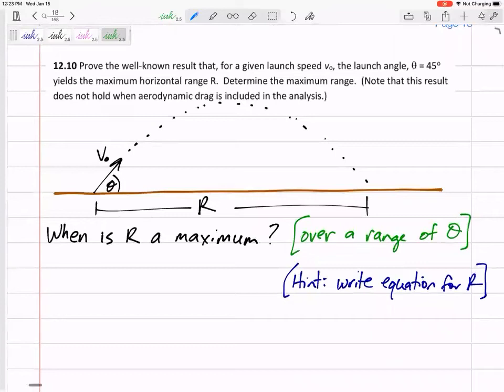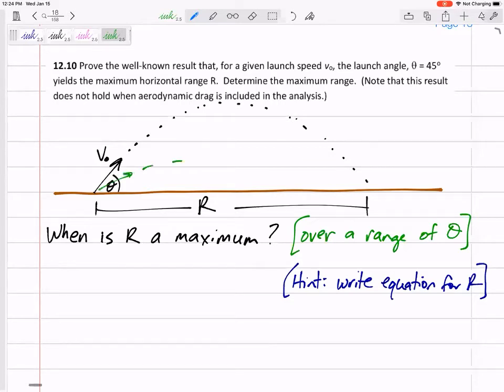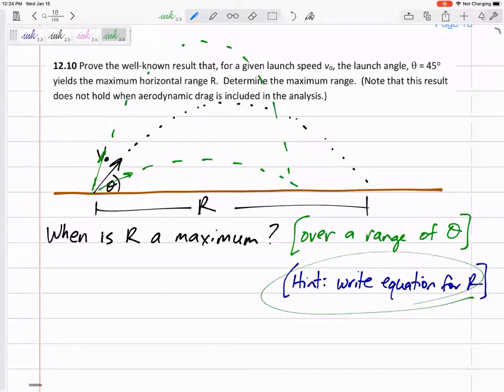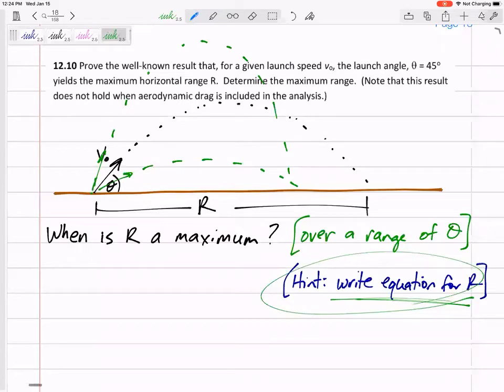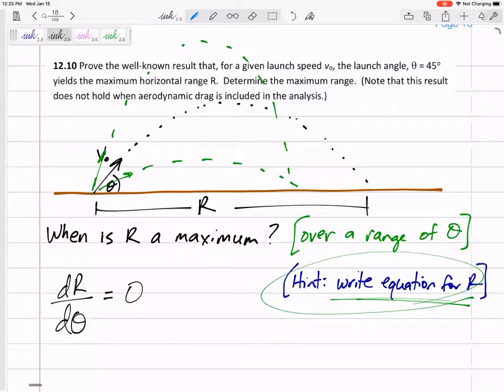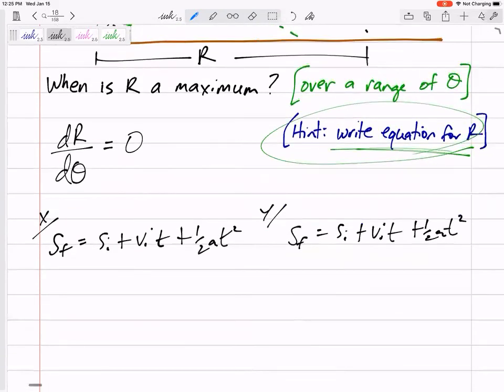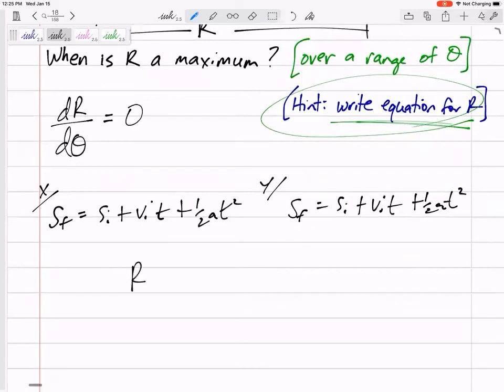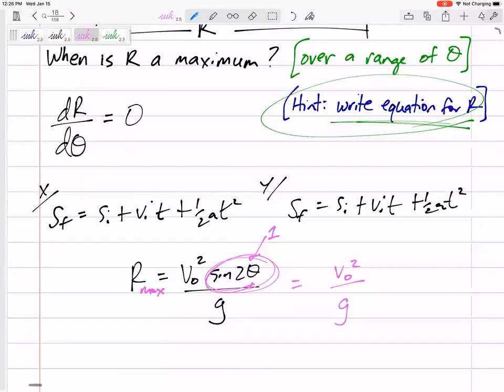Dynamics - Projectiles - maximum range